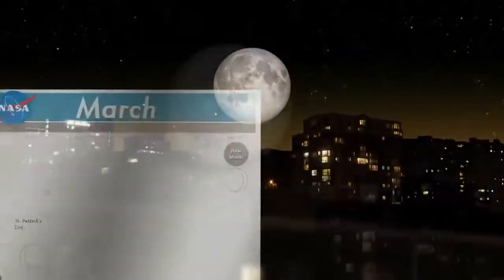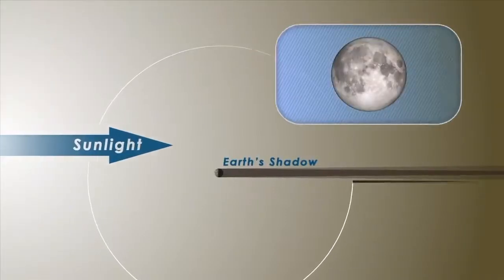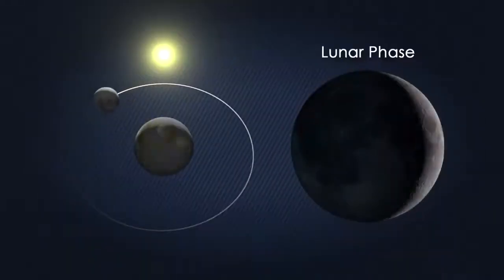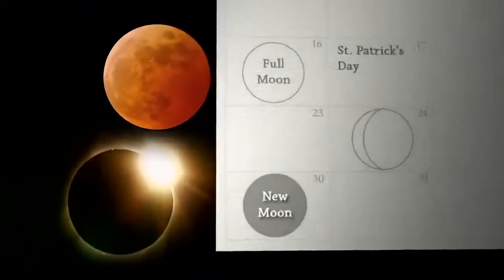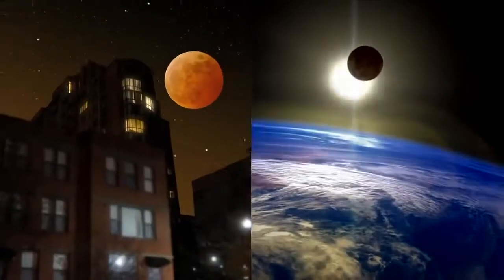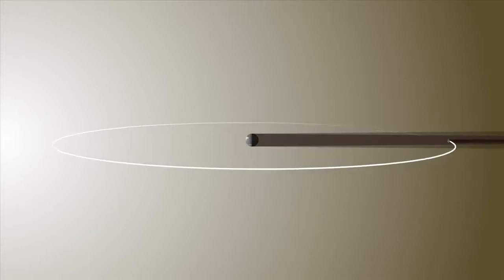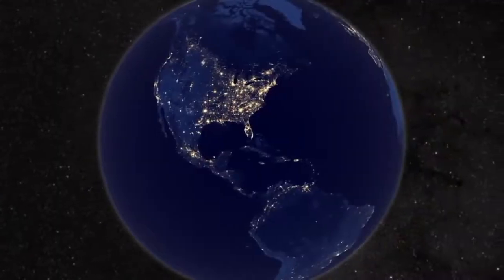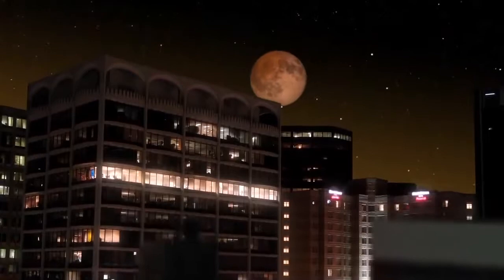Earth Moon Sun orbit animation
All rights to their respectful owners.
If one of your videos are on here that you would like to be taken down, message me and I will take down the video immediately.